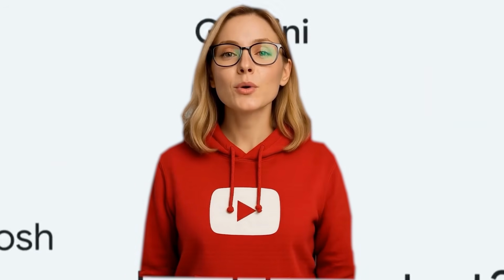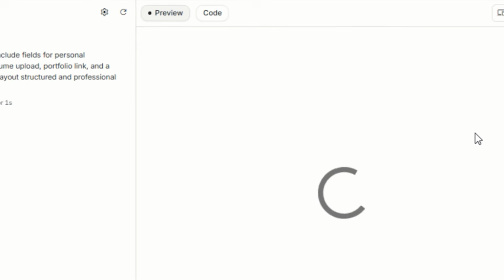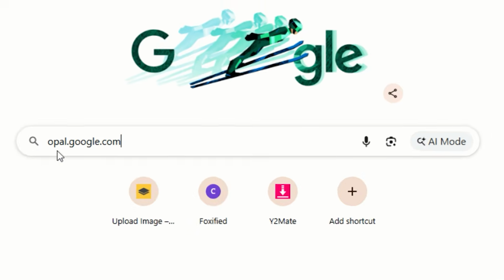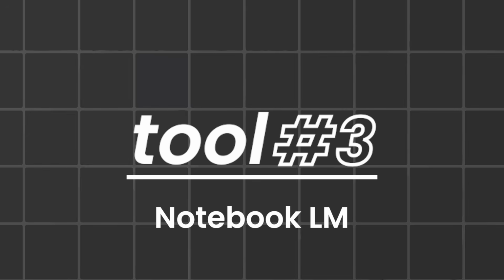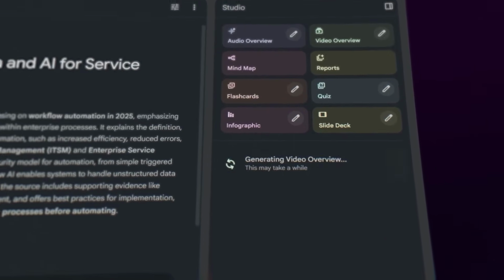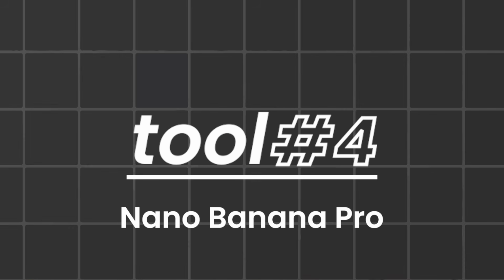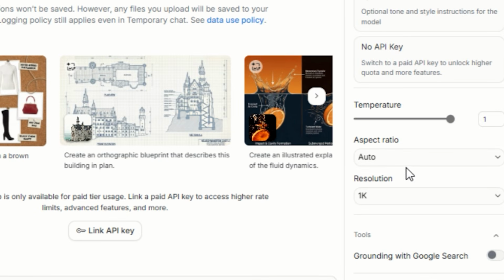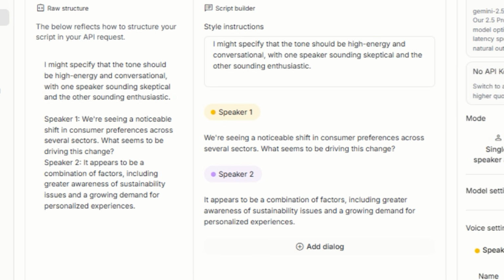Google Just Made These AI Tools FREE (And They’re Insane)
This video explores a range of free ai tools released by Google, challenging the notion that free software is always limited. We dive into powerful applications like gemini and notebooklm, demonstrating how they can outperform paid alternatives. Discover the best free ai solutions to streamline your workflow and enhance your content creation, straight from google labs.

If you're building a YouTube channel, online business, SaaS, or content system, these tools can dramatically increase output while cutting costs.